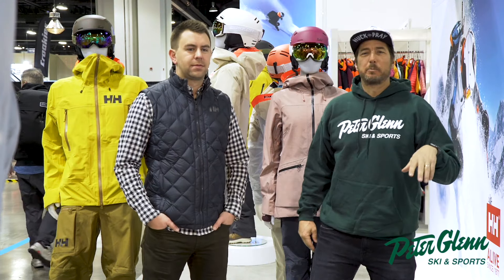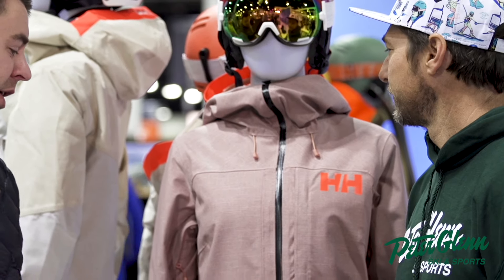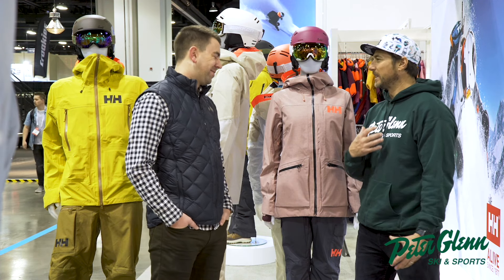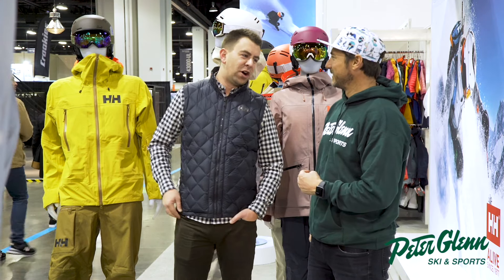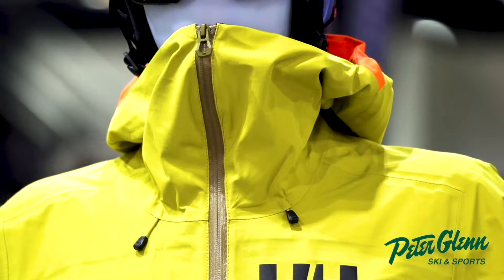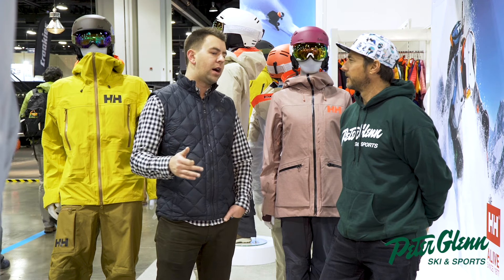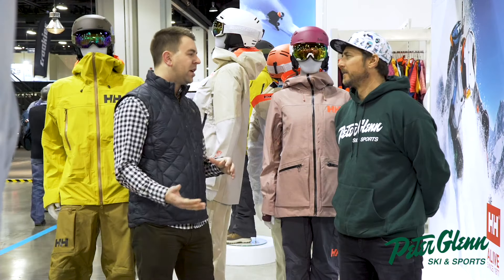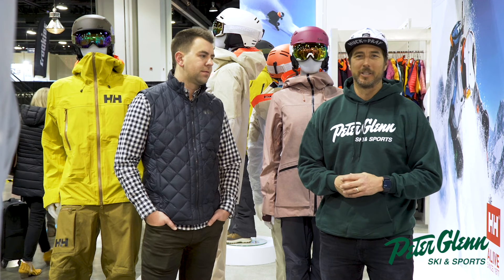Helly Hansen Product Overview 2020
Shop Helly Hansen at Peter Glenn